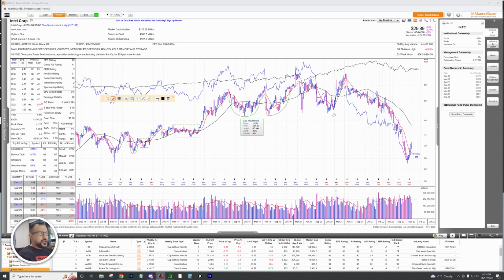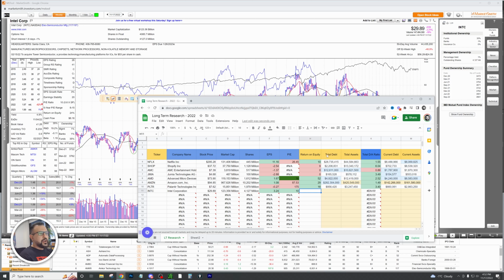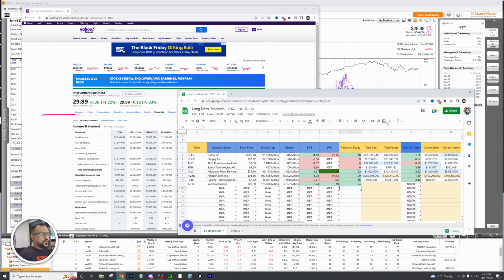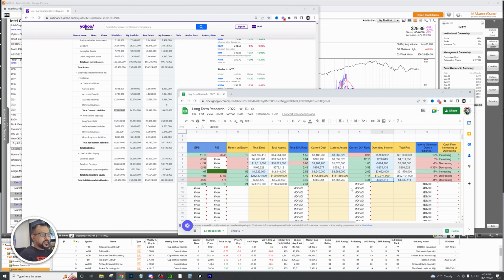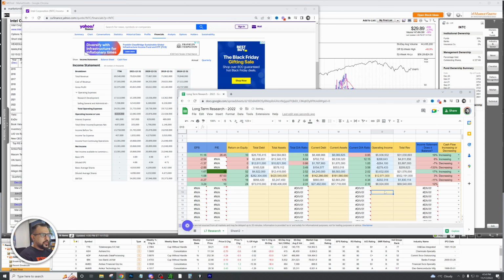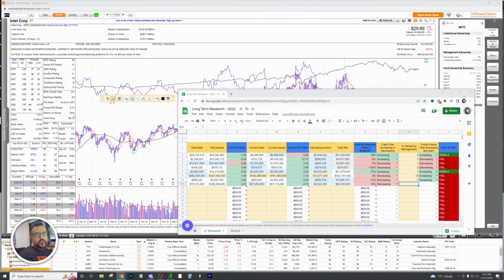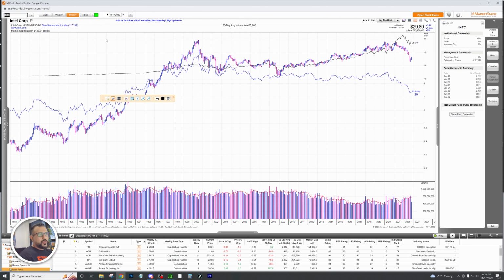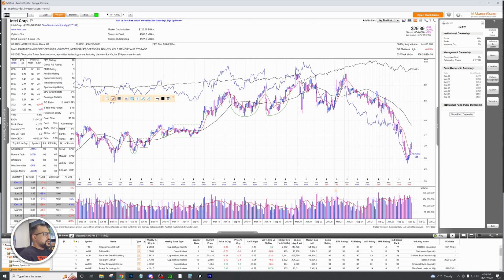Should I Buy Intel (INTC)? - Using Market Smith and Fundamental Research for Long Term Positions!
In this video, we're going to be analyzing Intel (INTC) and whether or not it's a good investment. We're going to be using Market Smith and Fundamental Research to generate a long term investment analysis.

It's a tech stock that's been seeing some good growth recently, and it has a lot of potential for the future. With help from Market Smith and Fundamental Research, you'll be able to make an informed decision about whether or not to buy Intel stock!